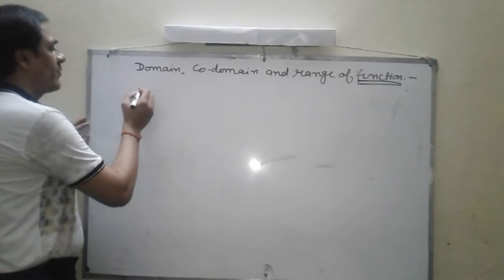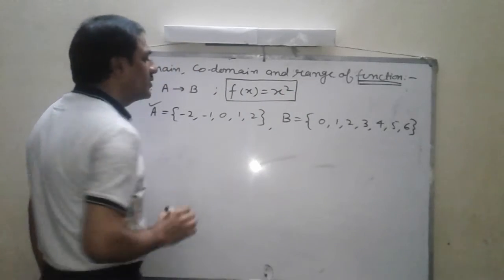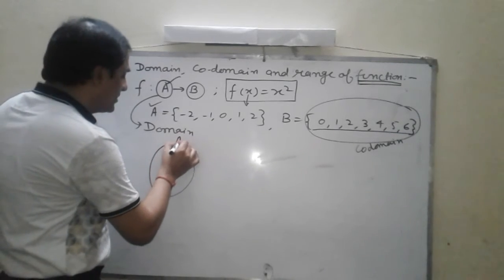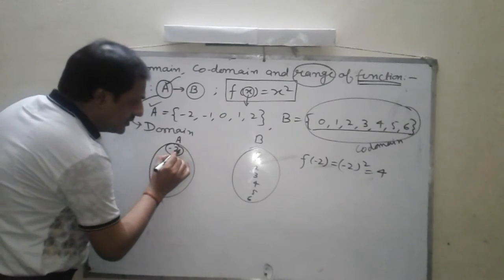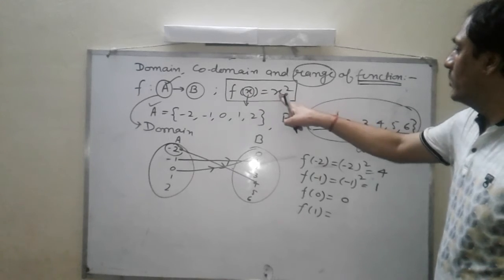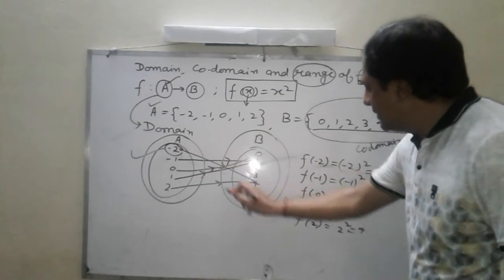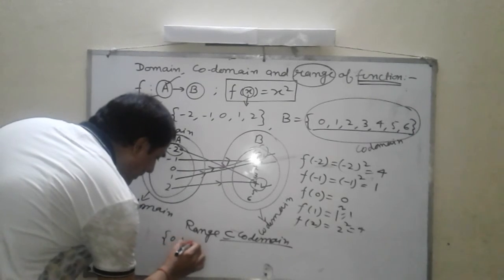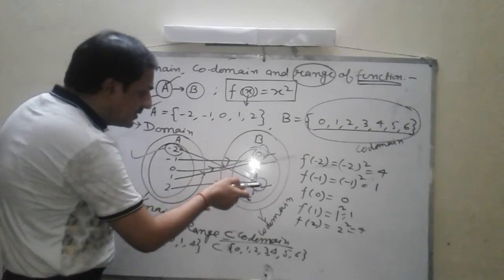Domain , Co-domain and Range of a Function